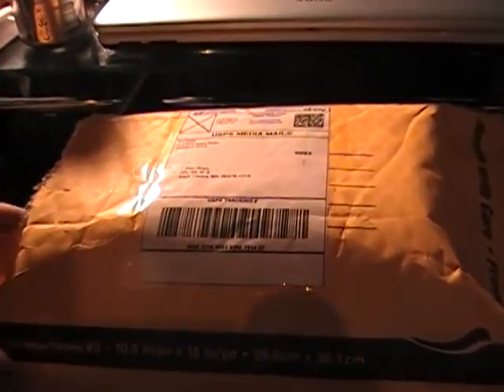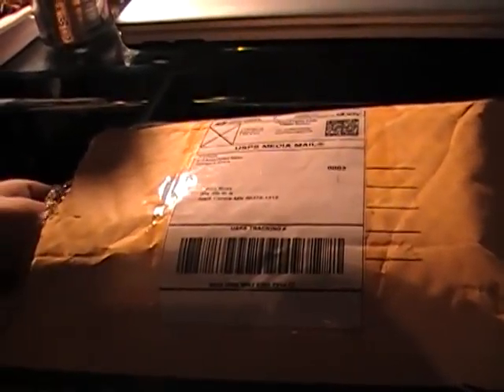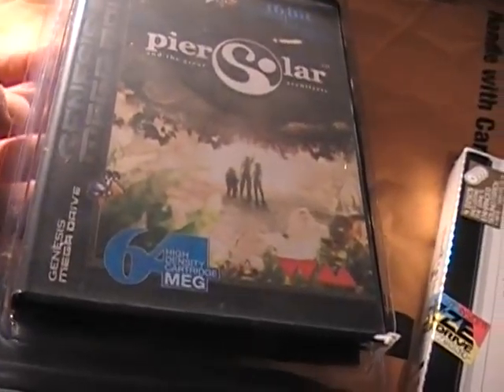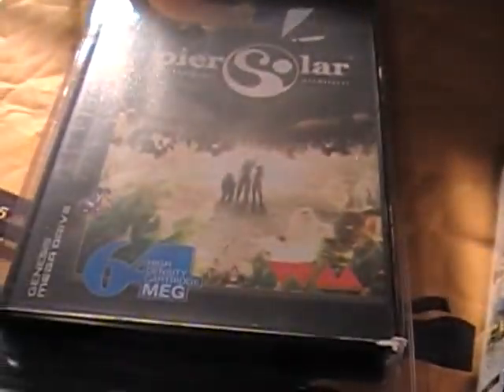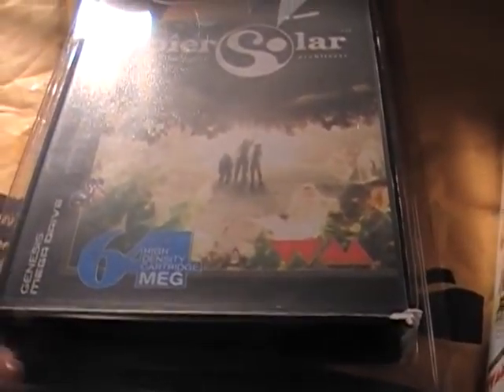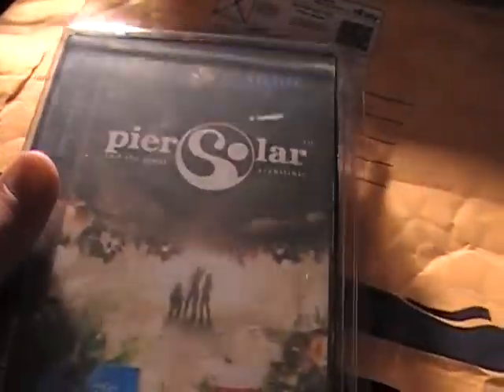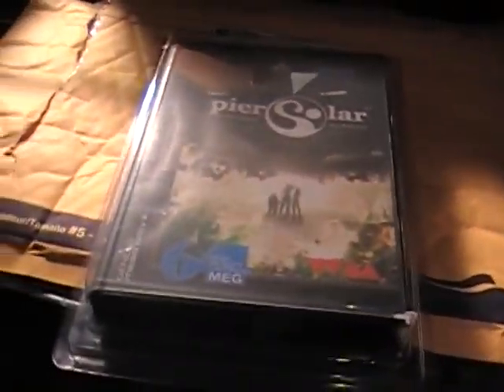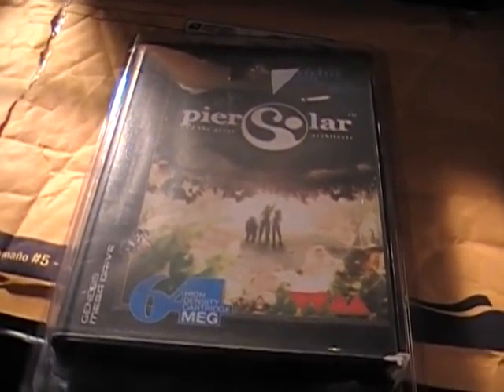Pier Solar Genesis/Megadrive Unboxing!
Amazing Genesis RPG from 2008! Reprint edition. Thanks to AlphaOmegaSin for informing me on this amazing game!